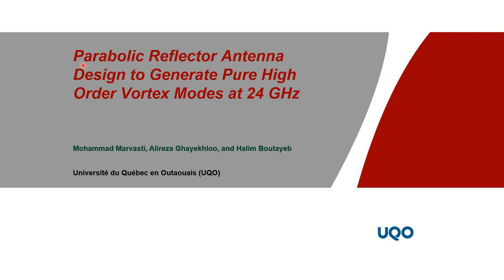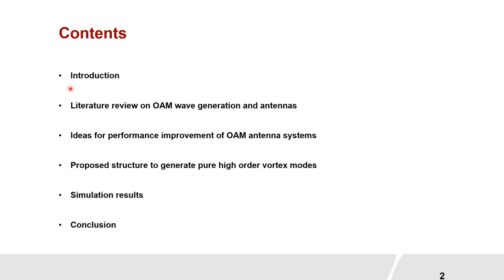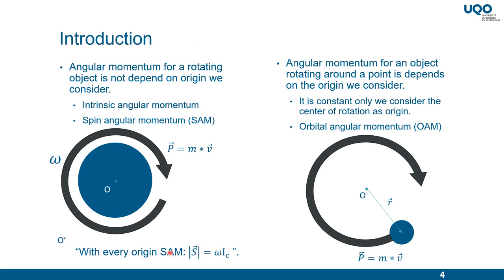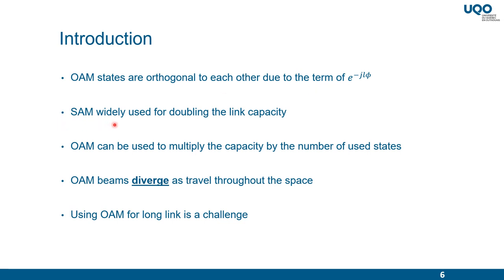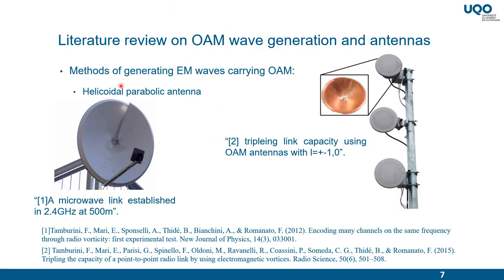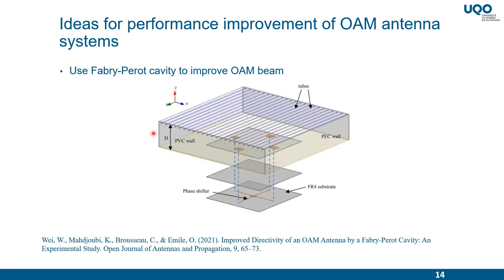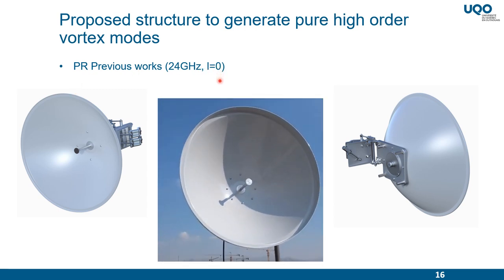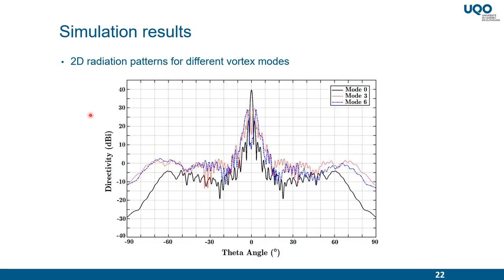Parabolic Reflector Antenna Design to Generate Pure High Order Vortex Modes at 24 GHz - ICEET 2023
01:23 Introduction
05:22 Literature review on OAM wave generation and antennas
05:57 Ideas for performance improvement of OAM antenna system
06:47 Proposed structure to generate pure high order vortex modes
08:04 Simulation results
09:27 Conclusion